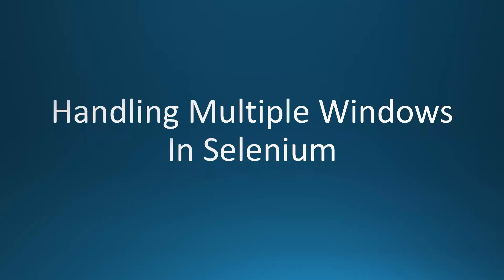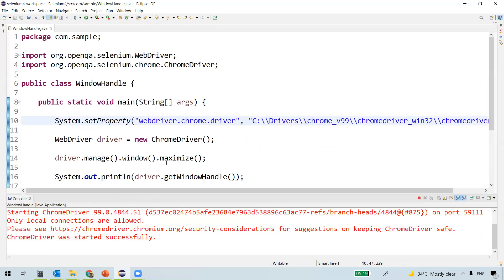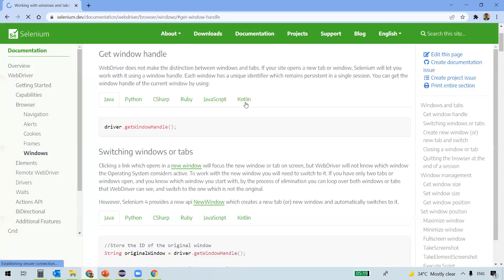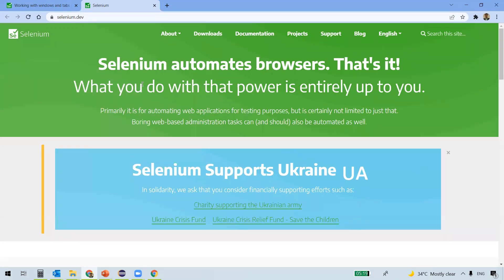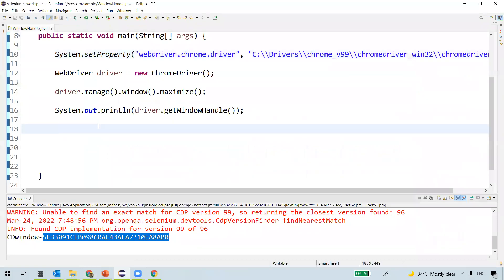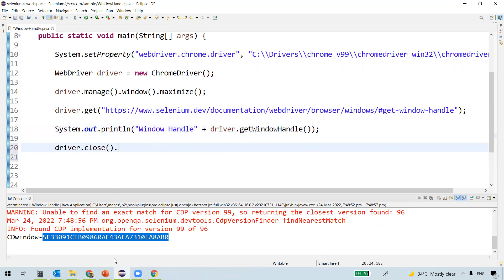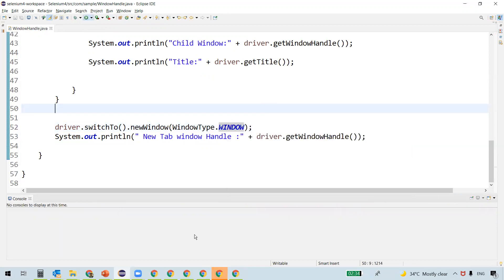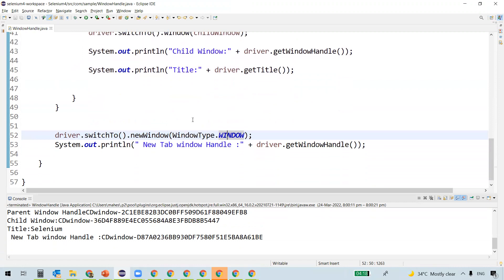#19 Handling Multiple Windows/Tabs In Selenium | Selenium WebDriver Tutorial for Beginners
This video describes how to handle multiple windows or tabs using Selenium WebDriver